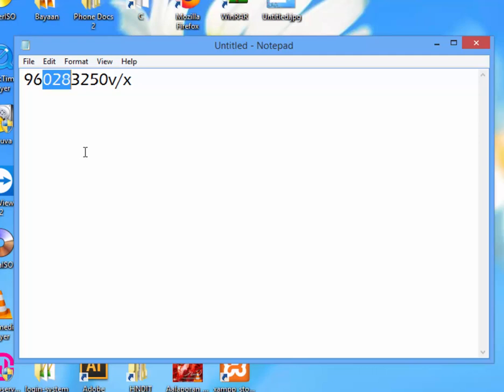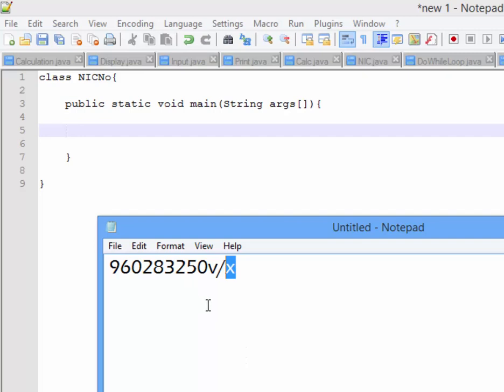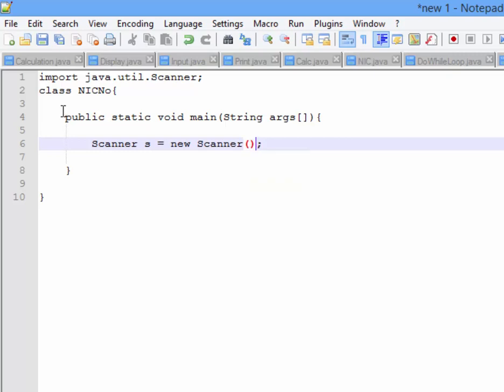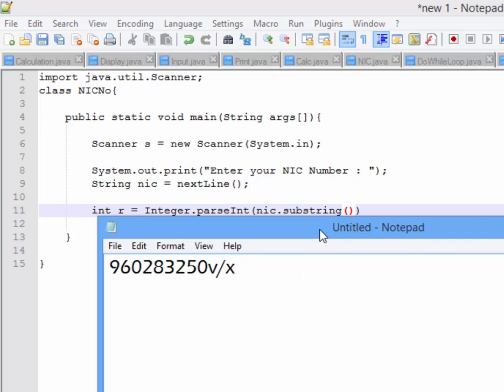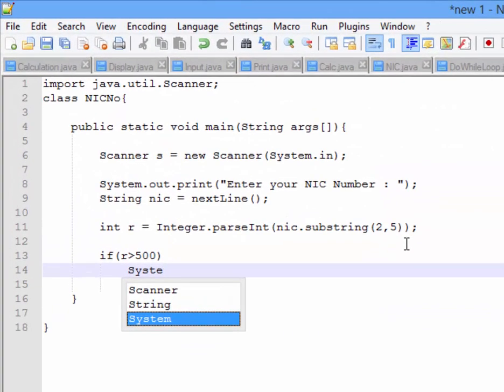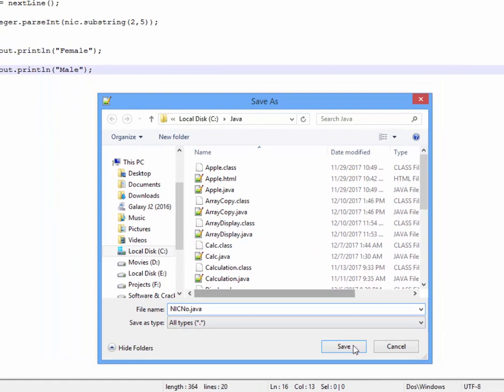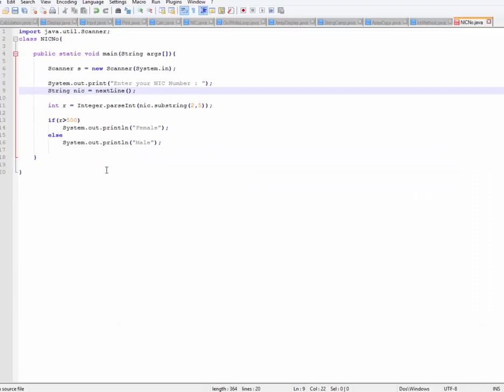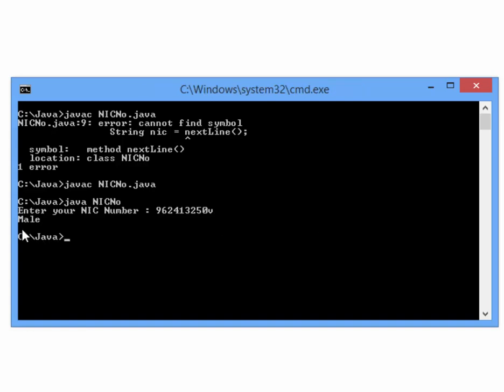NIC Number Calculation in Java Programming - part 1